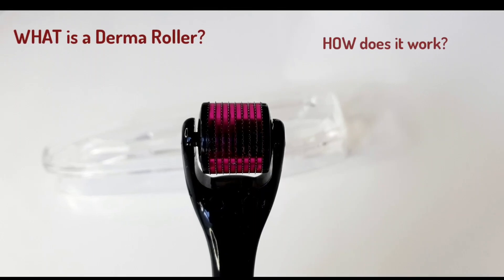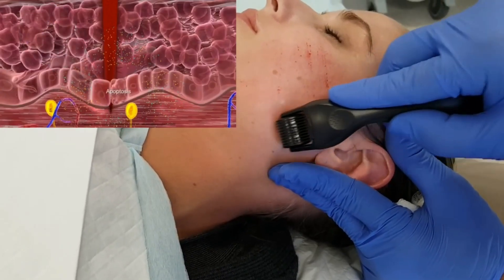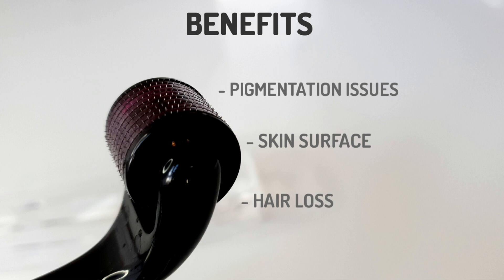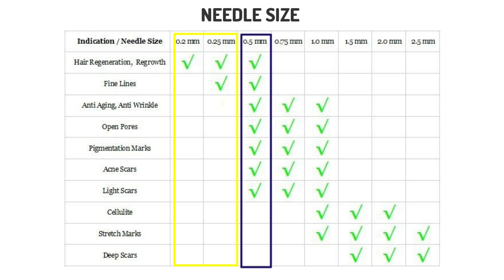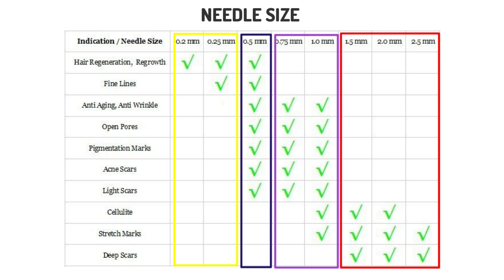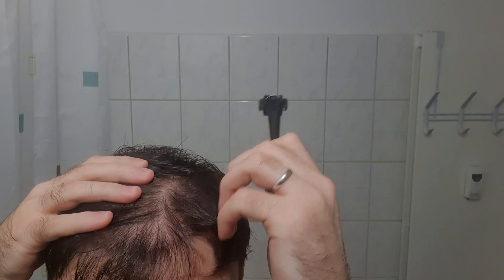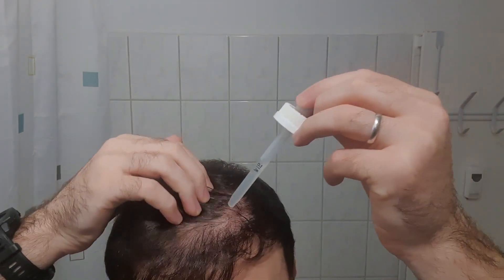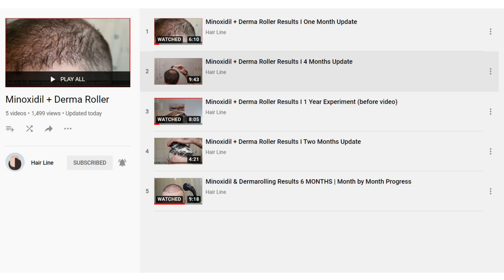DERMA ROLLING 101 | Benefits, Side Effects and Risks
This video will answer most common questions about microneedling and dermarolling.
Check my half a year experiment using the dermaroller in combination with minoxidil

My Hair Growth Products 👇 (Tested & Approved):
1. Minoxidil 5% - revives the inactive hair follicles, further stopping hair loss.
2. Derma Roller 0.3mm - increase blood circulation and collagen production in the scalp
3. Biotin (10,000mcg) - boosts the health of the hair and nails
4. Biotin Shampoo - improve hair strength, shine, and thickness

Timecodes:
00:00​​​ - Introduction
00:28 - What is a Dermaroller
00:50 - How does it work
02:05 - Dermaroller Benefits
02:37 - What Needle Size you should select
05:10 - How to Use Dermaroller for Hair Loss
07:08 - Side Effects